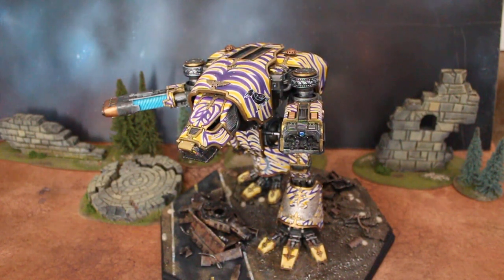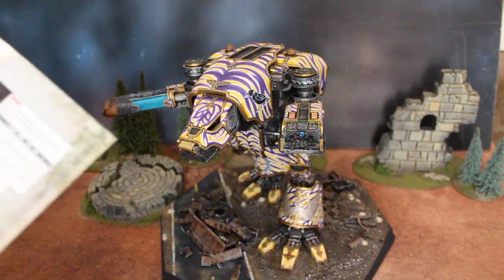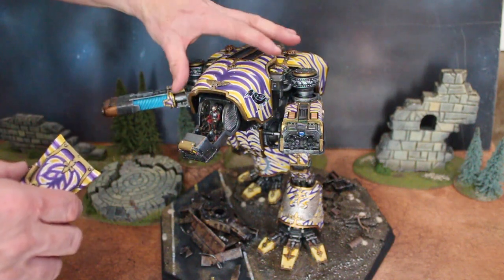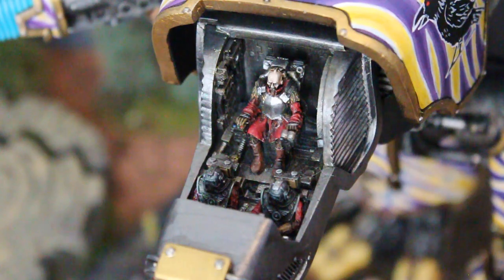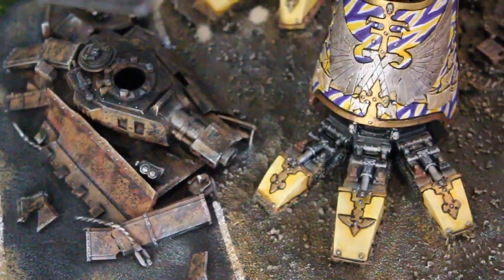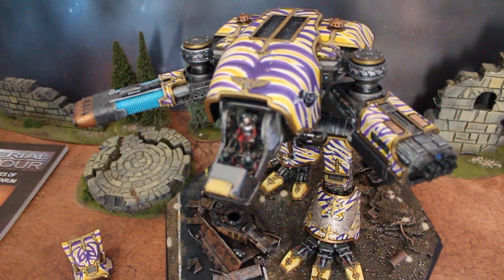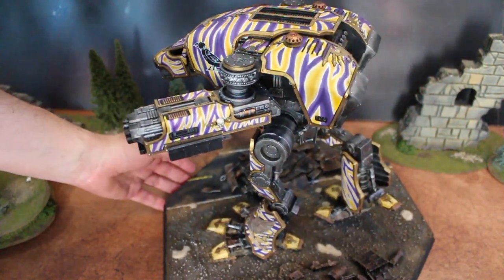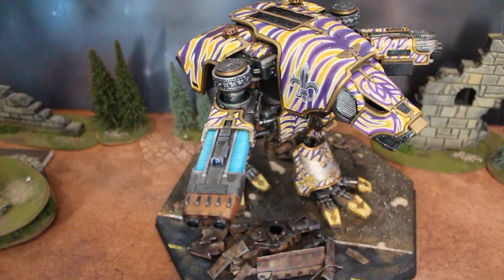LSU Warhound (Forge World)